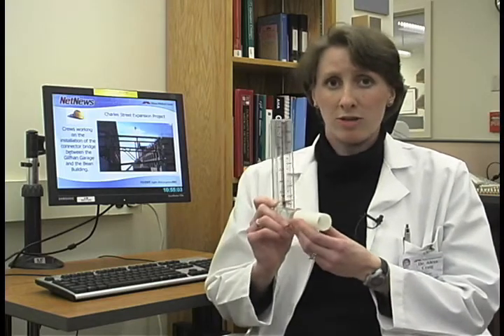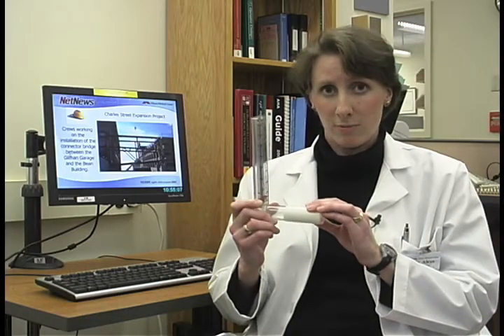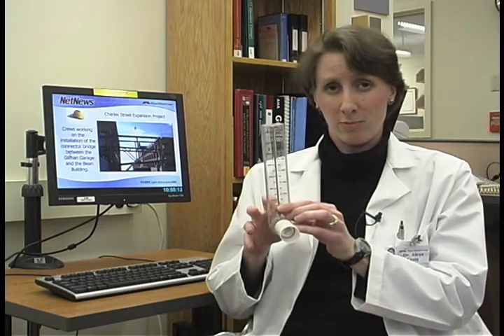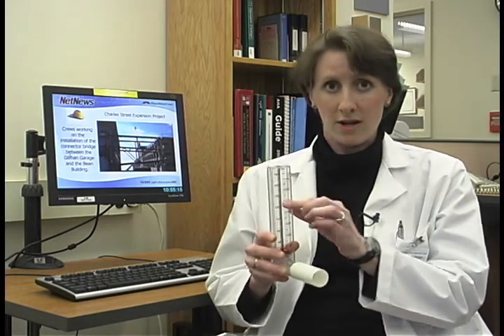Asthma Part 5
case